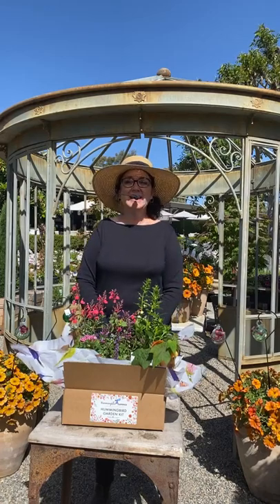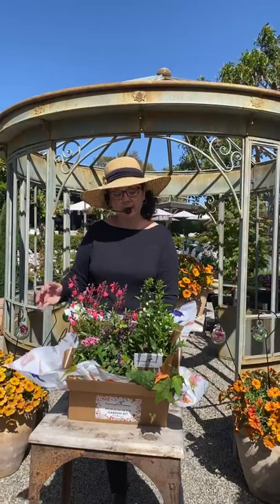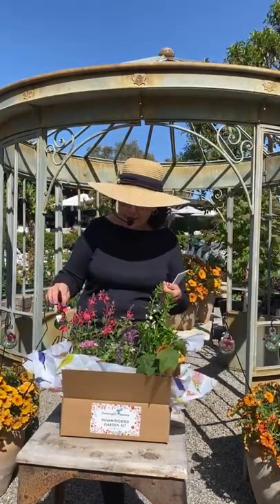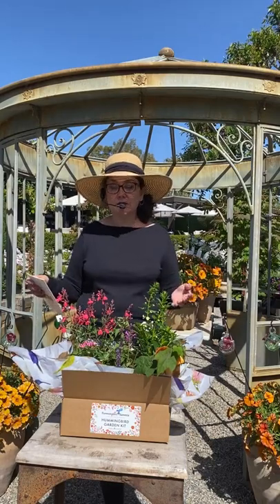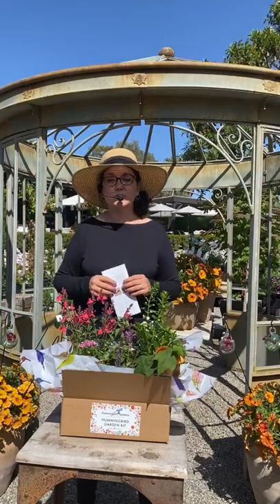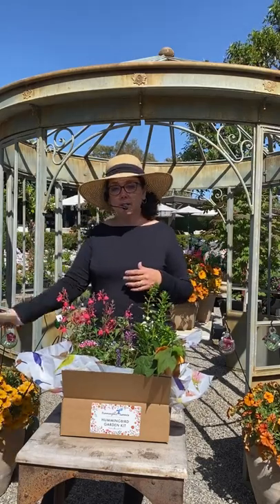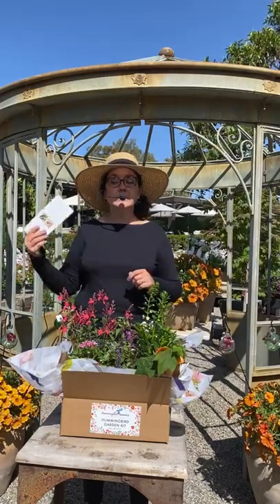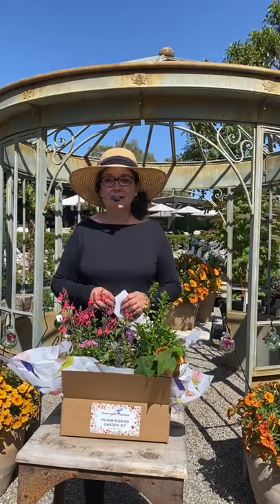Roger’s Gardens Hummingbird Kit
Invite Hummingbirds to your garden! Join Sarah, our expert Horticulturist, as she shares the different types of flowering plants selected to attract hummingbirds to your garden. Our Hummingbird starter kit makes a great gift to yourself or a gardener in your life.